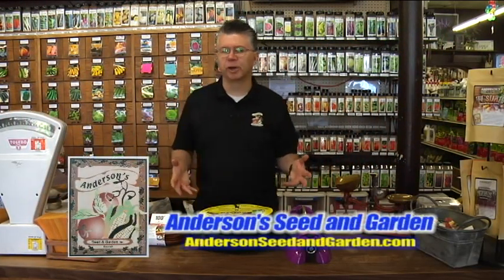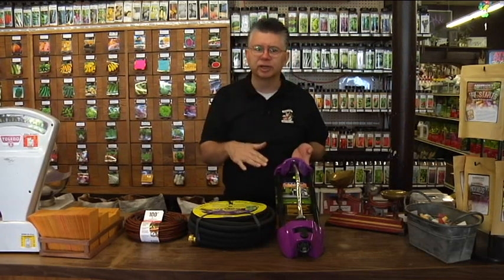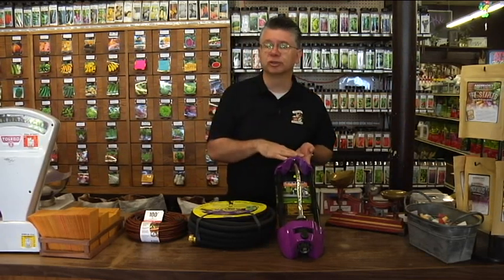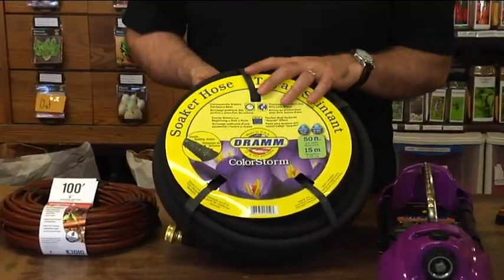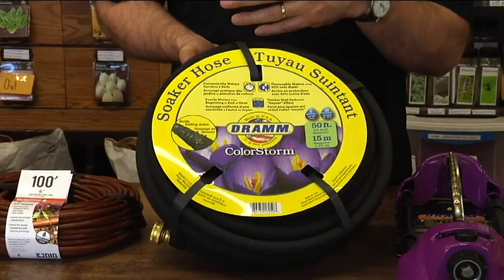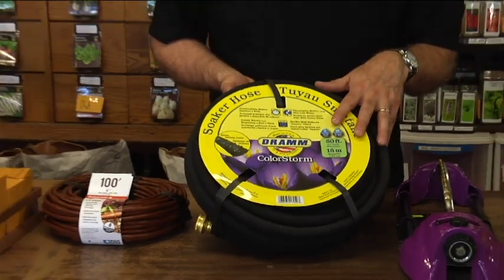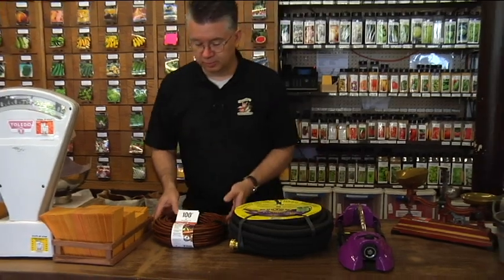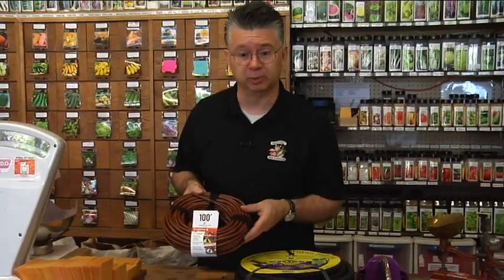Save Water with a Soaker or Drip System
There are a lot of different ways to water your garden and outdoor plants, but one of our favorite methods is a soaker hose or drip system. Not only are they more efficient, but they're so easy to use! Join Mark as he discusses the benefits to watering this way and how it can help your garden and plants.